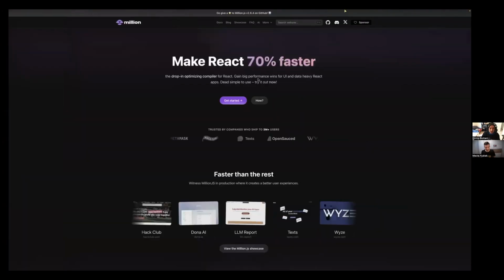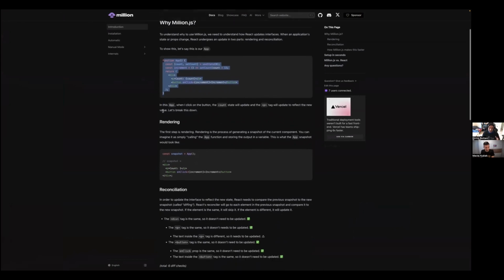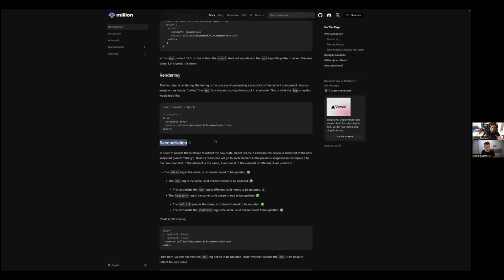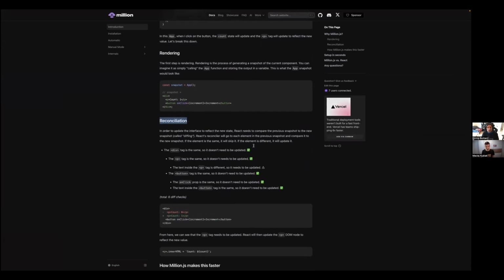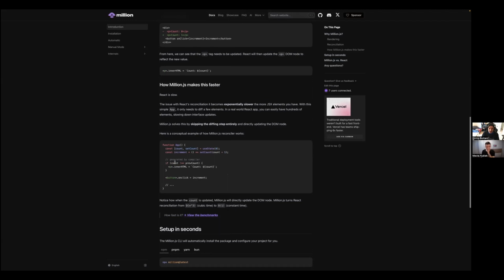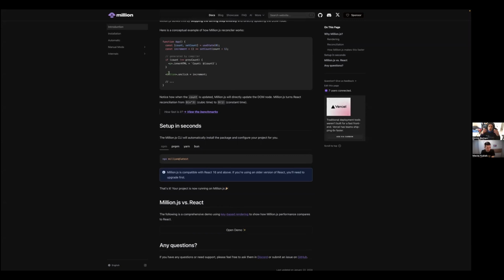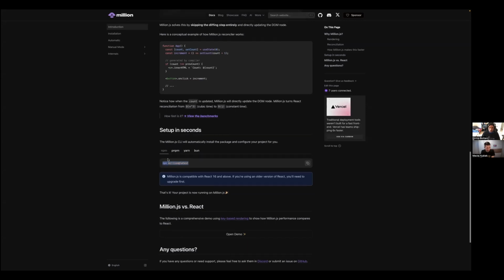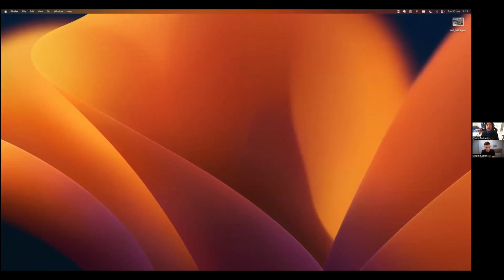Make React fly with Millions.js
Recently I discovered an amazing compiler optimizer for React that can make web applications up to 70% faster.

One of the awesome aspects of **Million.js is** its true plug-and-play nature, you install it and it’s ready to be used.

Join Maciej and me to look into more details about this amazing new piece of technology.